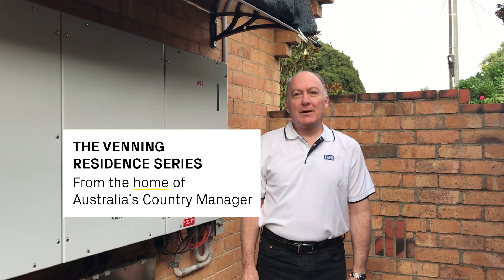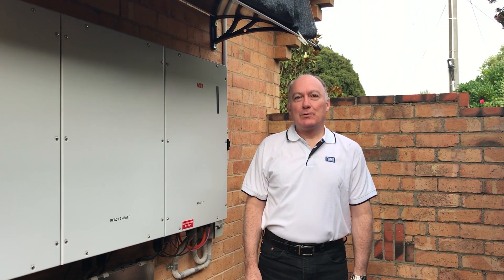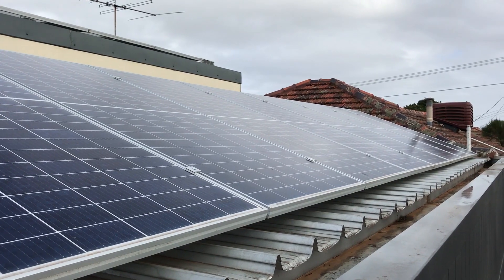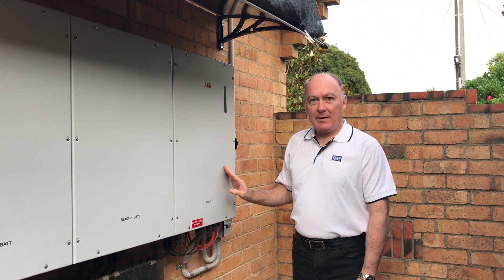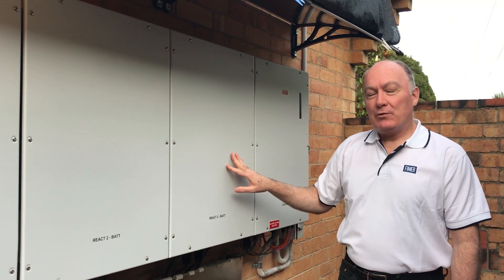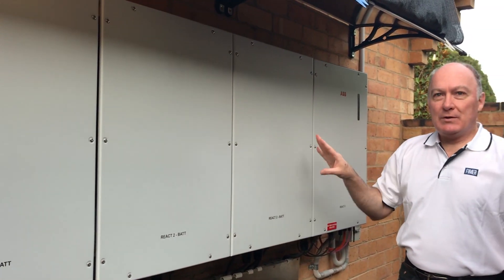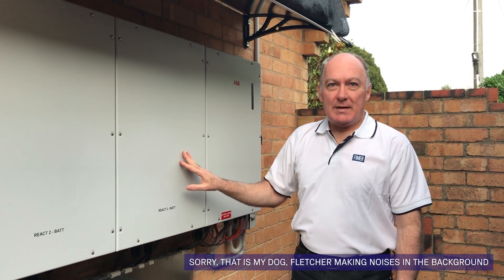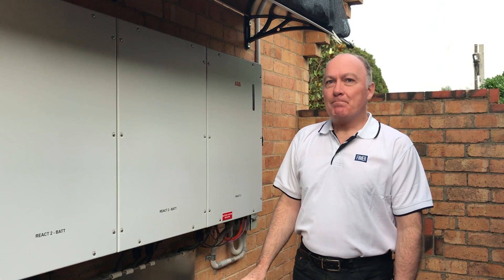FIMER Australia – Venning Residence Series #1 - EN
Hear from Jason Venning, Country Manager for Australia & New Zealand, show off his 5kw solar and battery solution that is installed at his house in Melbourne, Australia.

You can monitor his household’s energy consumption with the FIMER Energy Viewer app.